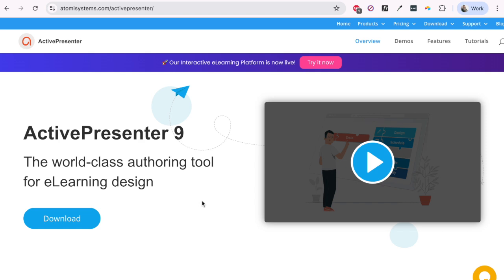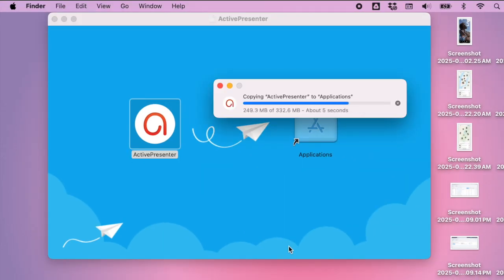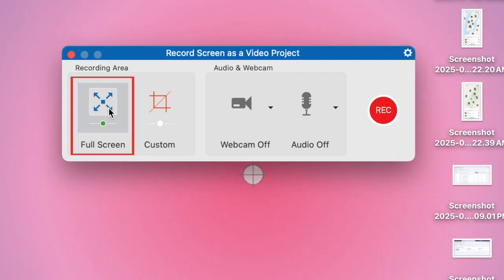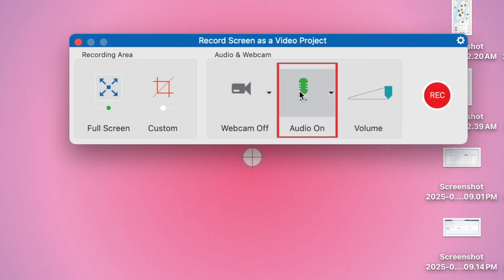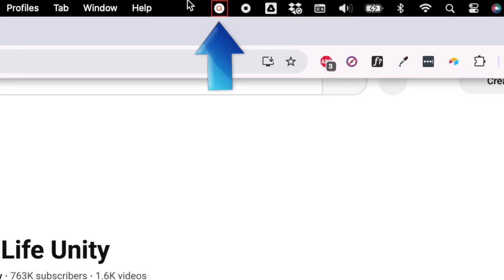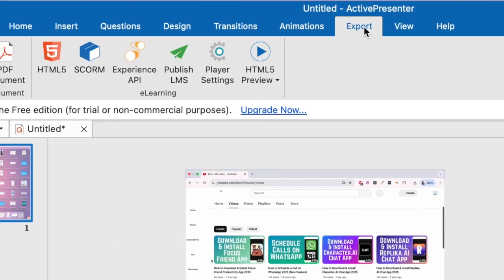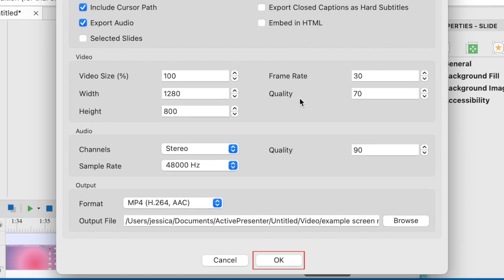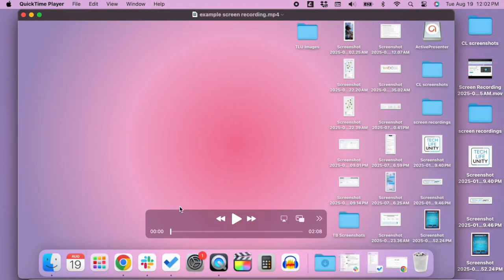How to Screen Record on Your Computer for Free in 2026 (Full Guide)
Want to screen record something on your computer but not sure how? We’re here to help. Watch this video to learn how to screen record on your computer for free.

A great tool we recommend using is Active Presenter. It’s free to download and use, is compatible with both Mac and PC, and doesn’t leave any pesky watermarks on your recordings. To download it, open your web browser and go Click Download to begin downloading the software. Wait for the download to complete, then open the installer. Follow the on screen instructions to install Active Presenter. Once you’ve completed the installation, open Active Presenter to get started with your recording.

To create a new screen recording, click Record Video. A small window will appear on your screen with recording controls. If you want to record your entire computer screen, click Full Screen. To record just part of your screen, select Custom. You’ll then be able to select the part of your screen you want to record by adjusting the blue outline. If you want to record yourself using your computer’s built-in webcam at the same time, click the web cam icon. To capture audio from your computer’s microphone, click on the microphone icon. When you’re all ready to start recording your screen, click the record button on the right. A 3-second countdown will begin, and then recording will start.

Now you can go ahead with whatever you want to record. If you’ve chosen to enable your webcam and microphone, you can do commentary along with your screen recording. When you’re finished, click the Active Presenter icon in your computer’s toolbar to open recording controls, then click Stop.

Now you’ll see a preview of your recording on an editing screen. Click Play to see what it looks and sounds like. To save your recording, click Export at the top of your screen. Select Video in the top left corner. To choose where your video file is saved, click Browse, then choose the folder you want to save it in. In the text box you can type in what you want the file name to be, then click Save. Now click OK. Your video recording will be processed and exported. To view your video recording, open file explorer or finder if you’re using Mac, and go to the folder where you chose to save the video. Double click on the file name to open the video.